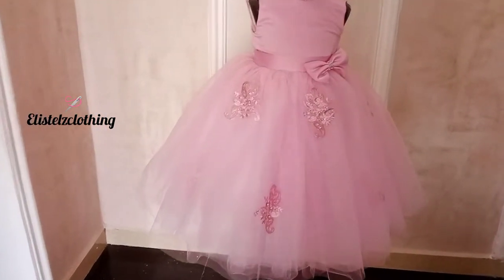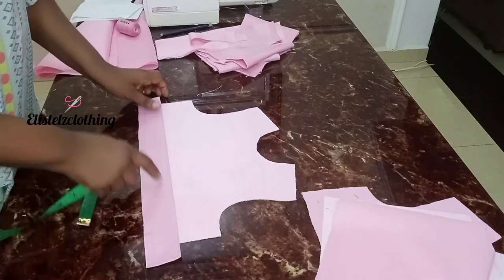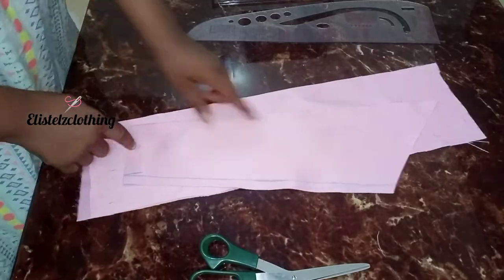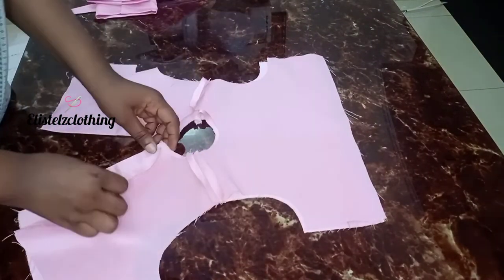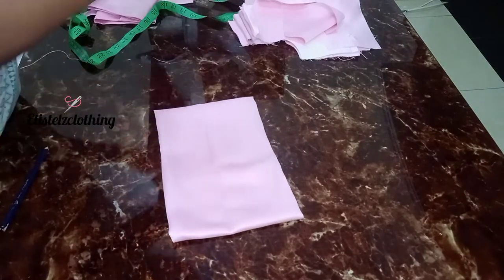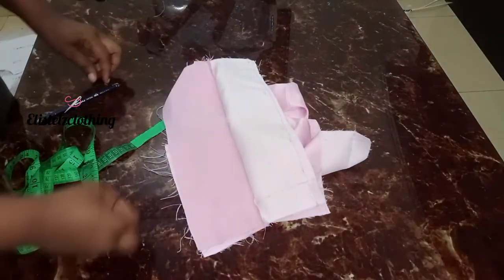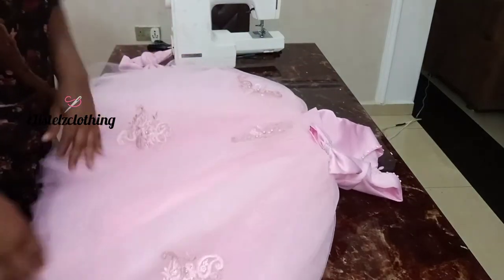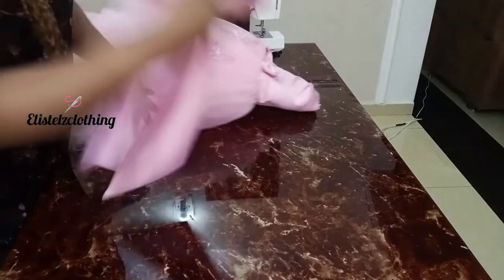HOW TO CUT AND SEW A BALL DRESS WITHOUT HARDNET (SIMPLIFIED)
In this video, I will be revealing the secret of making a ball dress without hardnet. As usual, it's very detailed and easy (DIY)